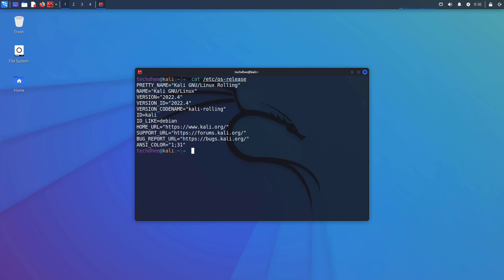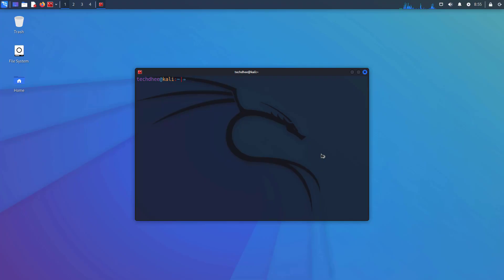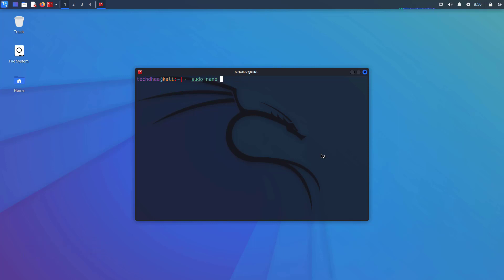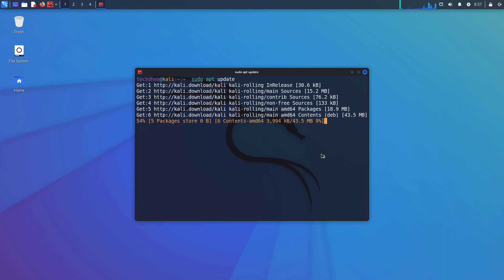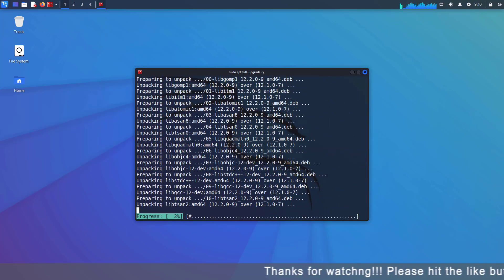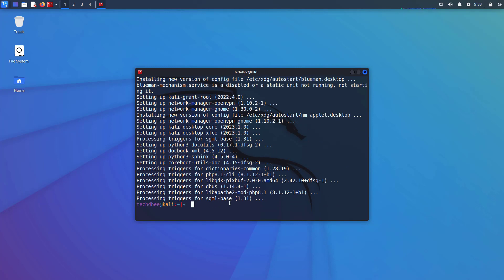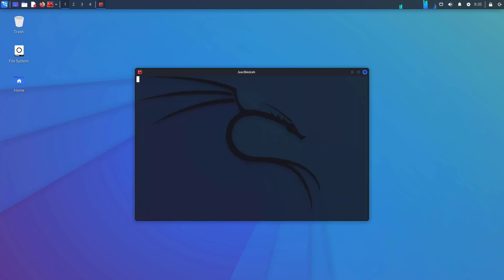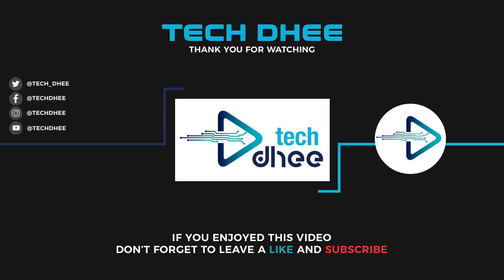How to Update to Kali Linux 2022.4 | Update Your Existing Kali Linux 2022.3 to Kali Linux 2022.4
In this video, I will show How to Update and Upgrade Kali Linux into the Latest Release step by step. So finally we have a new release Kali Linux 2022.4 is out. So how to update and upgrade from the older version to this one. This release brings various visual updates and tweaks to existing features, and is ready to be downloaded or upgraded if you have an existing Kali Linux installation.

🕘 Timestamps:
[00:00] ▶️  Welcome
[00:16] ▶️  Intro
[00:50] ▶️  Kali Linux Repository
[01:12] ▶️  Update Kali Linux 2022.4
[01:25] ▶️  Upgrade Kali Linux 2022.4
[02:24] ▶️  Login Screen of Kali Linux 2022.4
[02:30] ▶️  Kali Linux 2022.4
[02:54] ▶️  End

✅️ Commands:
➥ $ init 6

✅️ How to Install Kali Linux 2022.4 in VirtualBox on Windows 10 | Kali Linux 2022.4

That is it! This is the Way How to Update Kali Linux 2022.3 into Kali Linux 2022.4